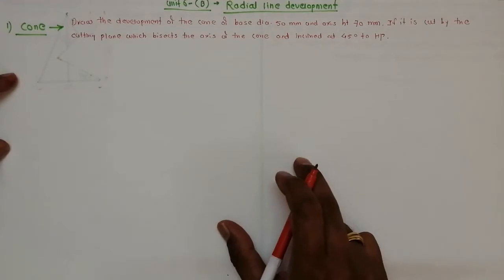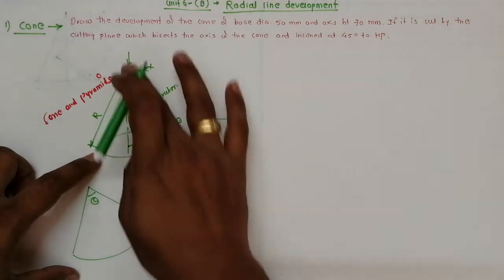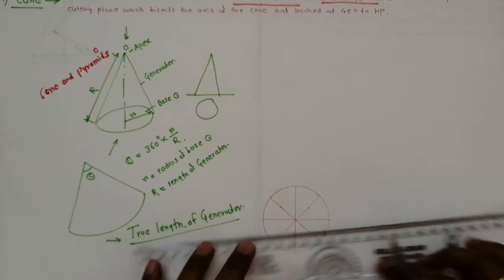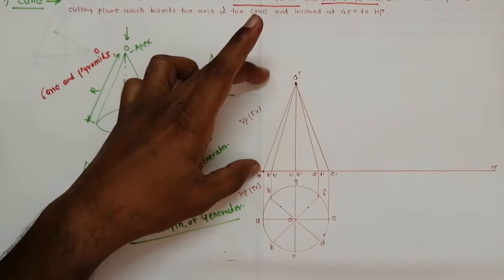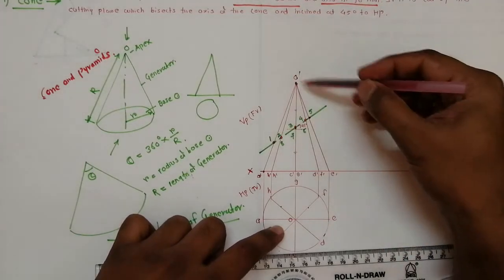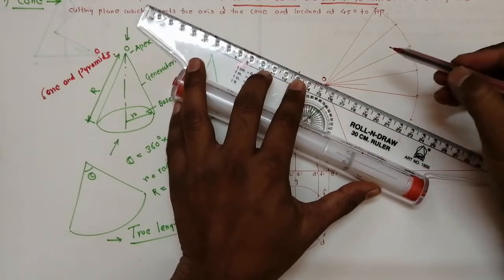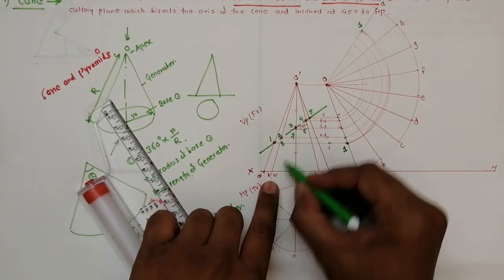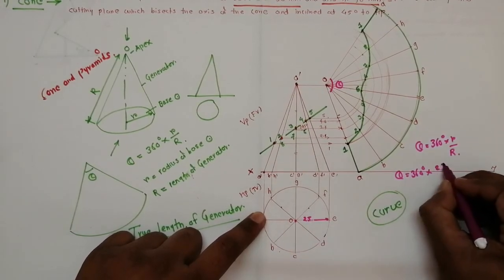Unit 6- Development of Lateral Surfaces- Part- 5- Development of Cone.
This video will explain the Radial Line Development Method for Cone.